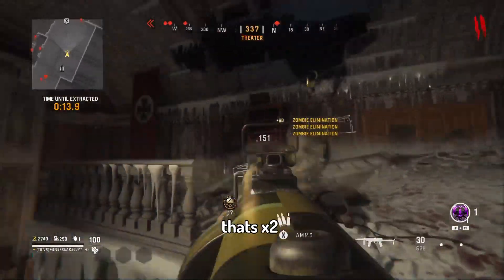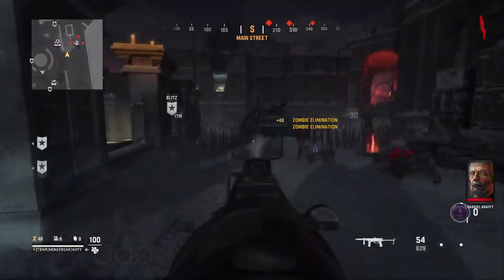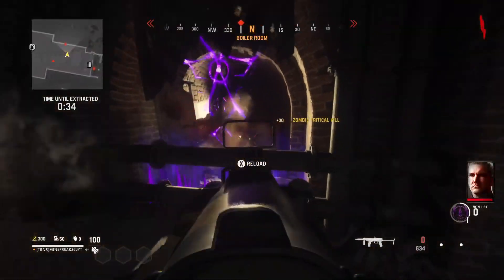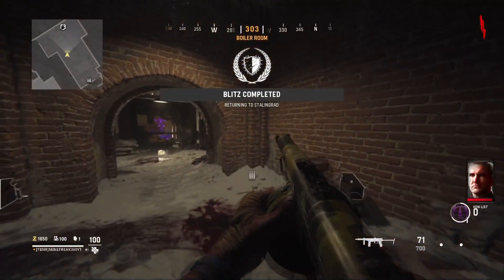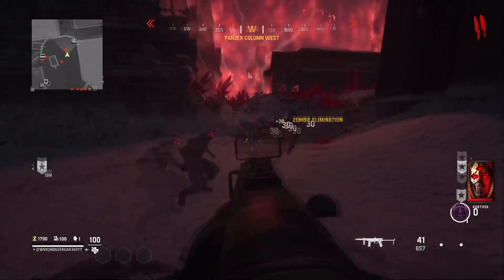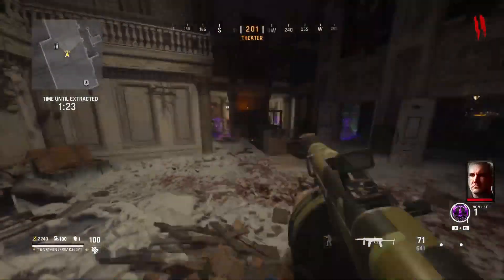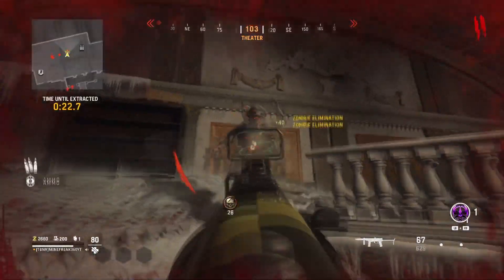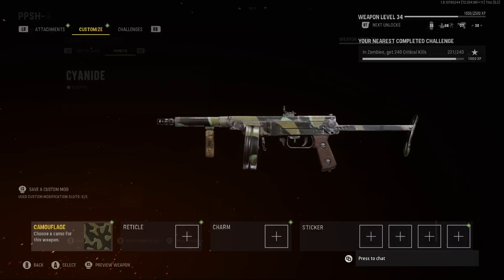Super 2XP Method In Vanguard!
Today I show off the Fastest And Updated Way To Level Up Fast In Vanguard, this made the game even funnier and hilarious!

NOT COD ,But Vanguard Nuclear, Vanguard Class Setup, Vanguard News, or any other video like that. This is a XP/ XP CLASS SETUP/XP MULTIPLAYER or any other video like that.